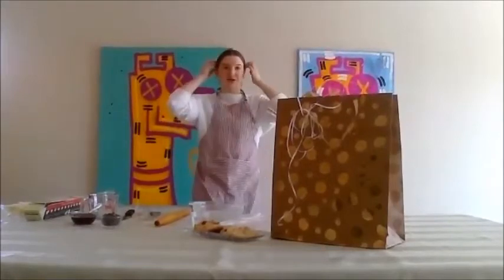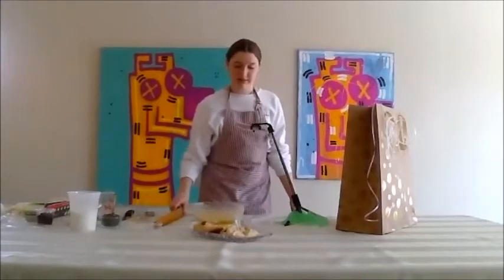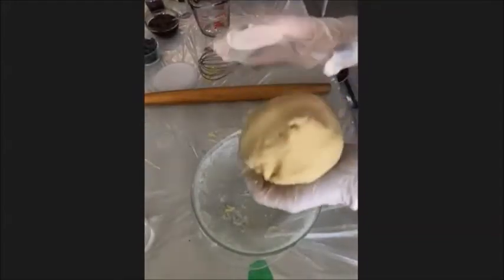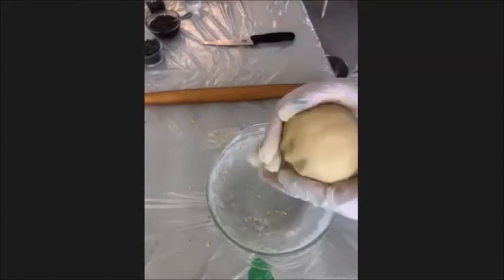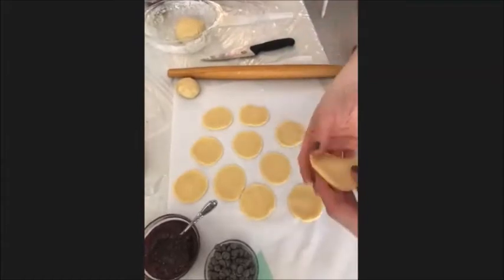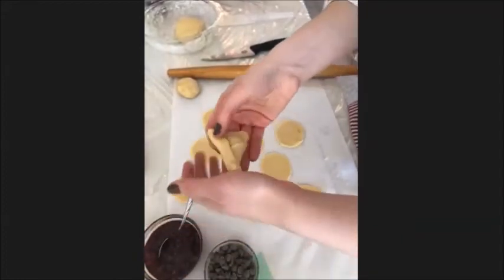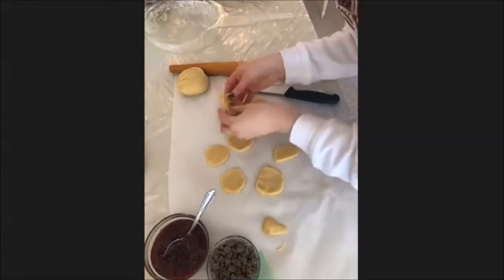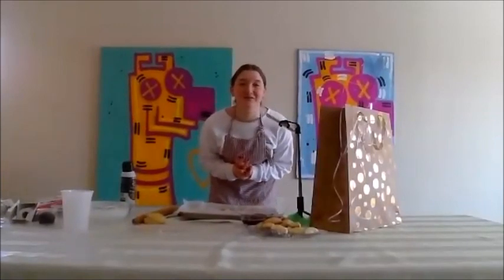Hamentash Bake with Tzivia Treitel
Live Hamentashen Bake with Morah Tzivia Treitel. Includes great tips!

Supply List:
2 eggs
2/3 cup sugar
1/4 cup canola oil
1 tsp vanilla
2 1/4 cup flour
1 tsp baking powder
1/2 tsp salt
chocolate chips
favorite jam
rolling pin
round cookie cutter (3-inch rim)
2 cookie sheets
parchment paper